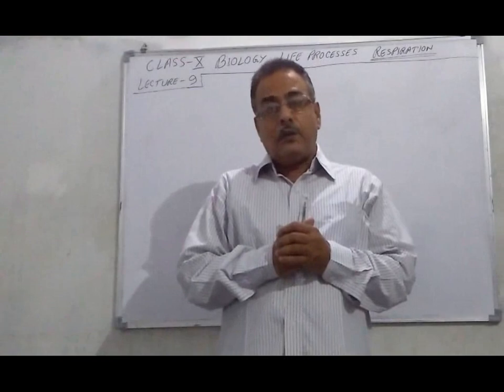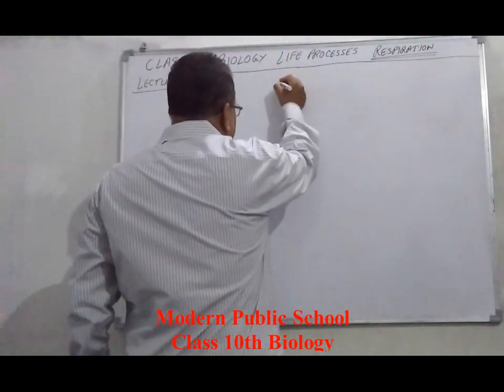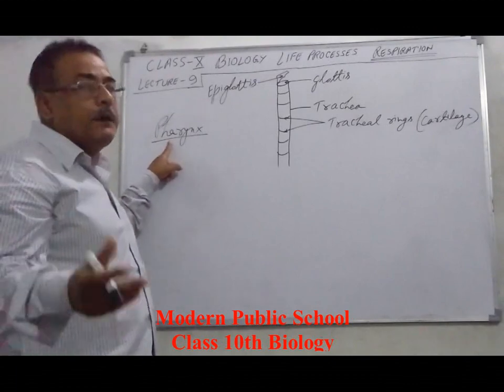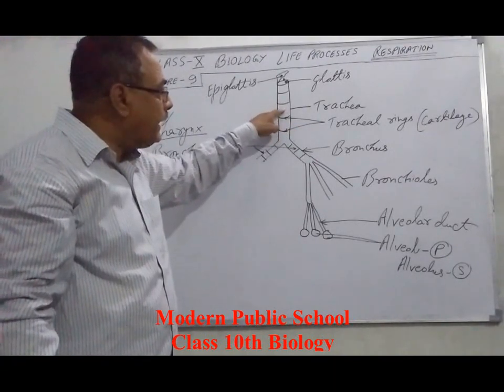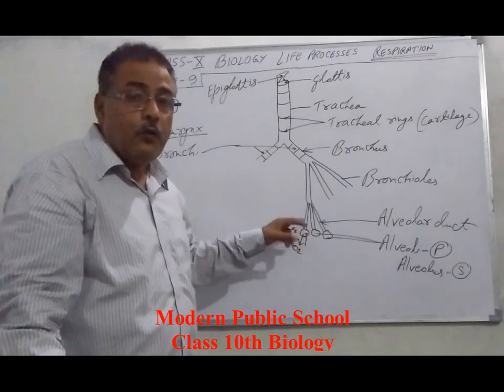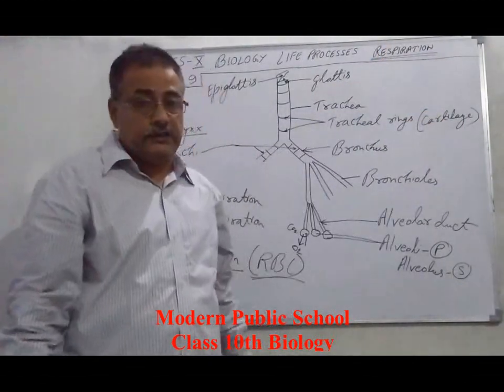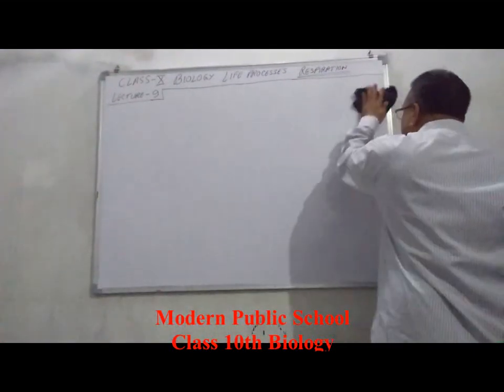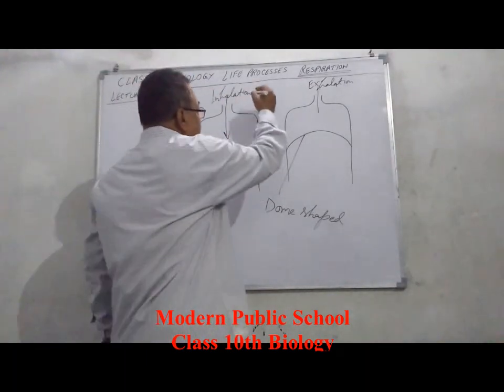Lecture_21052020_Class 10 ( Science Biology )